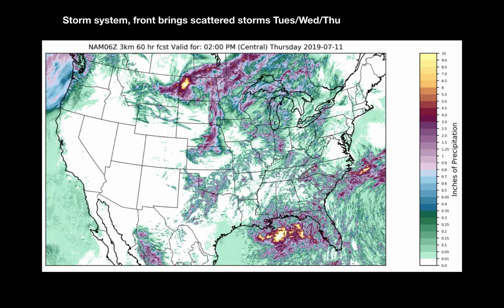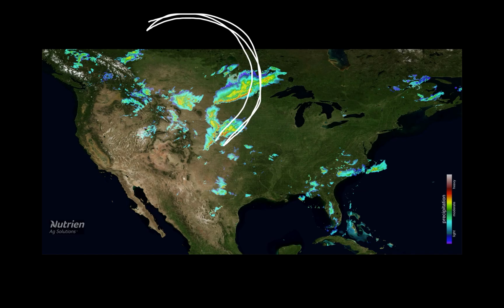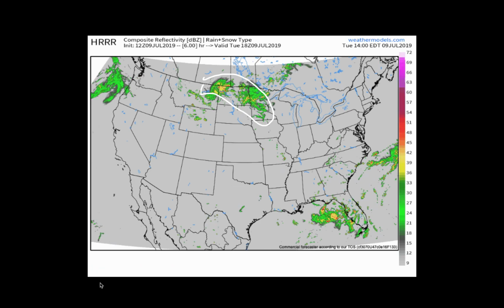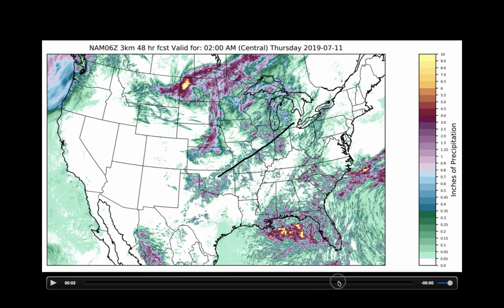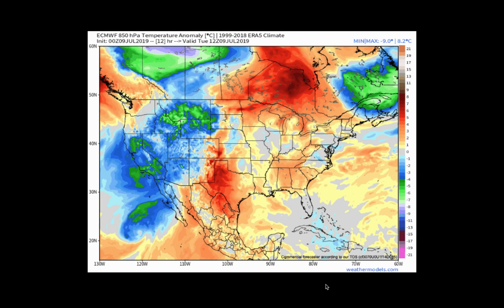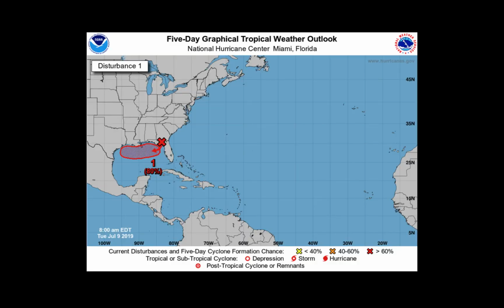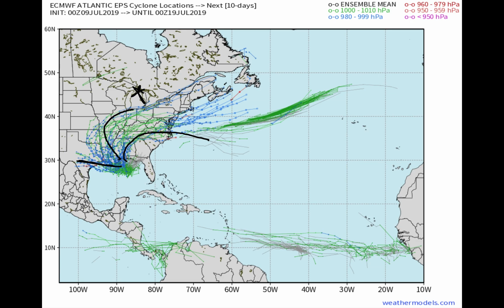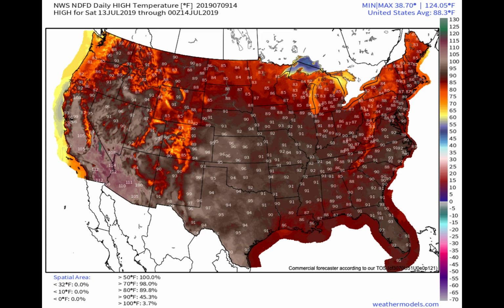Corn Belt Regional Ag Forecast - July 9 2019